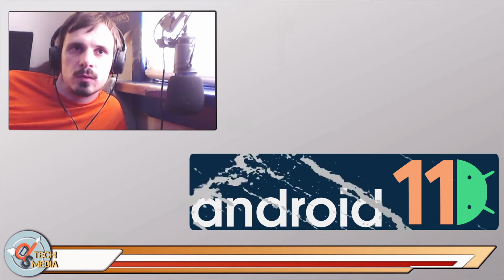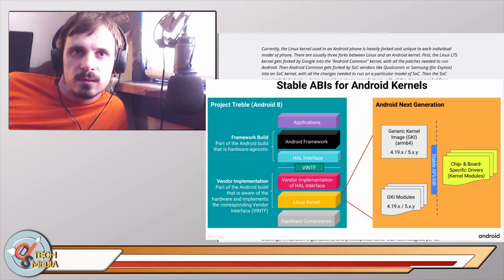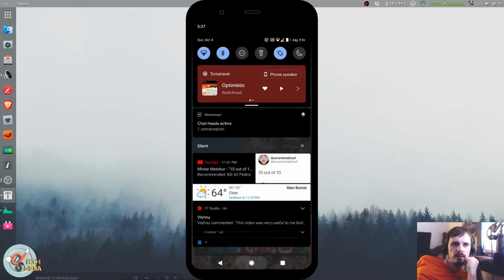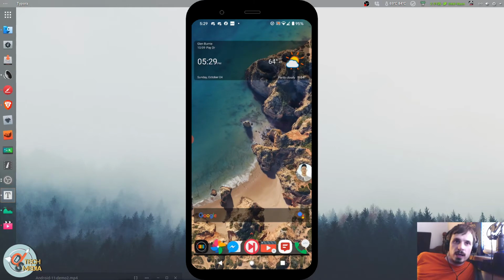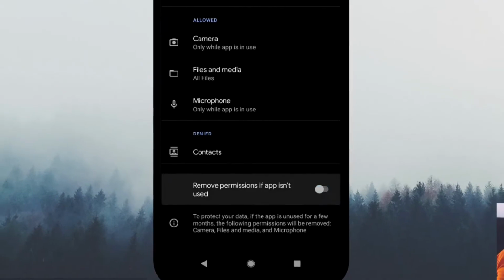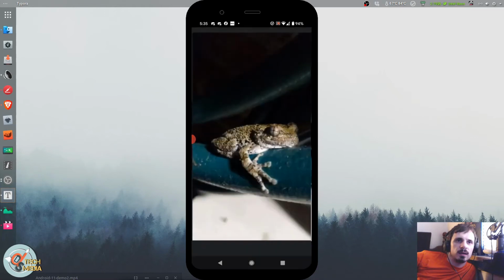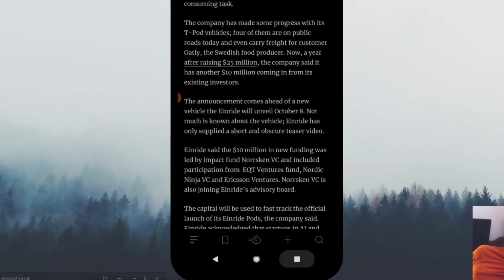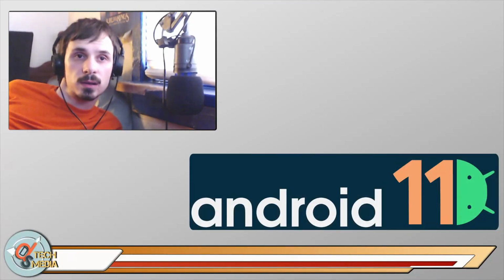AndroId 11 Every Cool New Feature & Update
Android 11 is out and we take a look at the major changes under the hood as well as all the coolest new features.